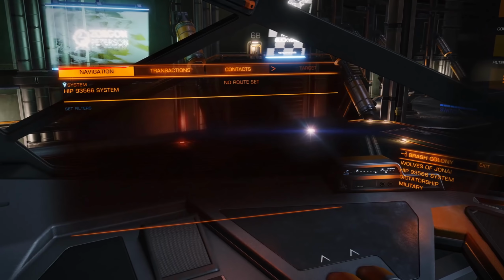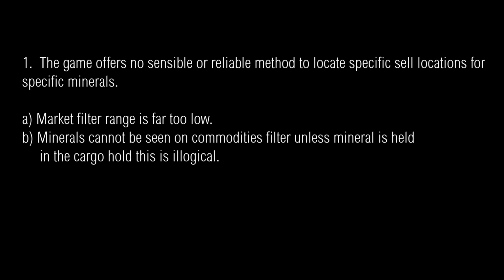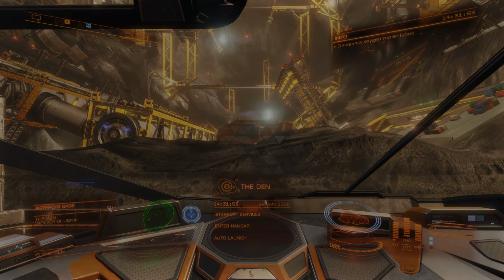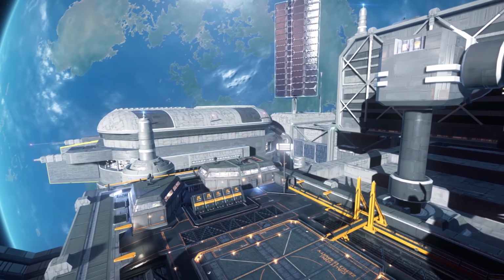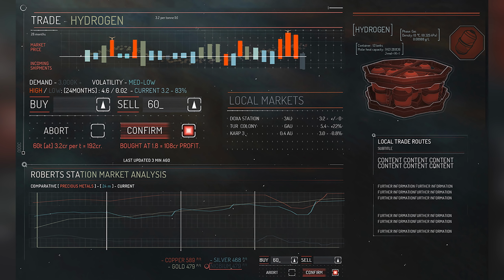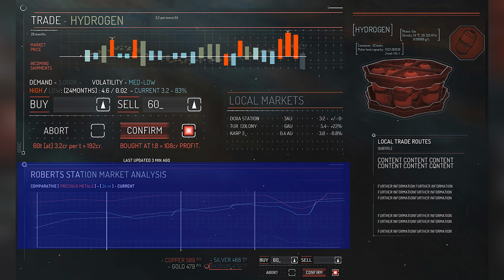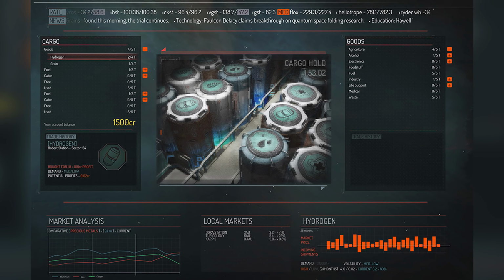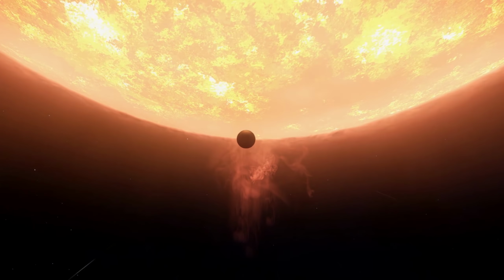Elite Dangerous - Mining Issues and Improving The Trading Tools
A few suggestions on improving the trading screens in Elite Dangerous.  Mining is still is a reasonably good place, but changes have meant there's lack of clarity.

Alternatively you can become a YouTube Member, by clicking the "Join" button below any of my videos.